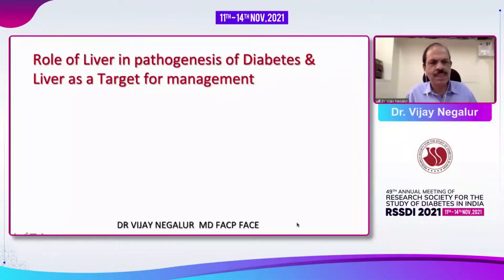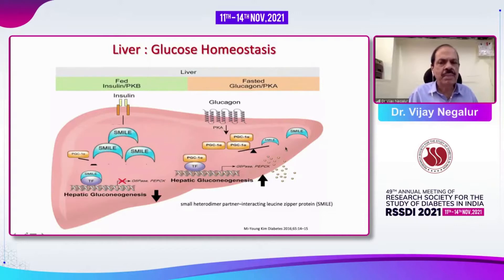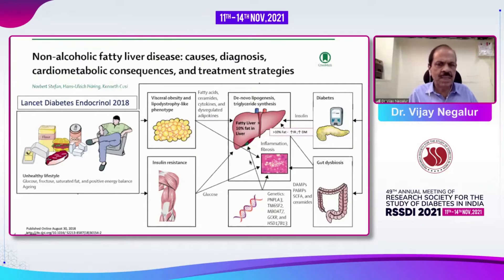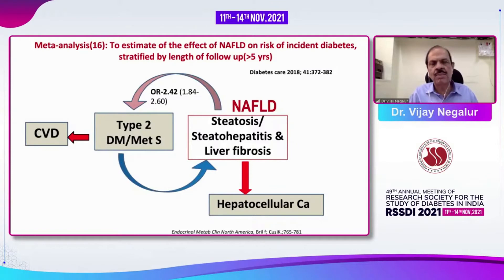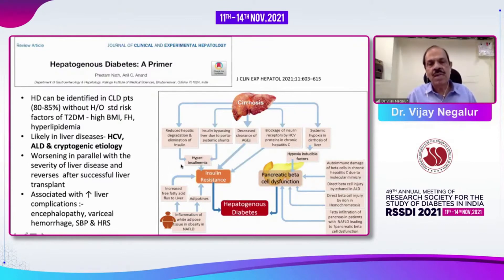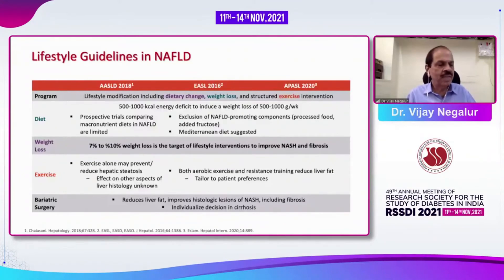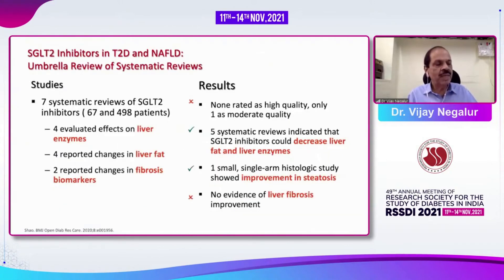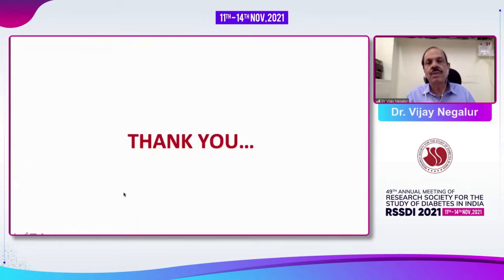Dr. Vijay Negalur - Role of Liver in Pathogenesis of Diabetesand Liver As A Target For Mangement